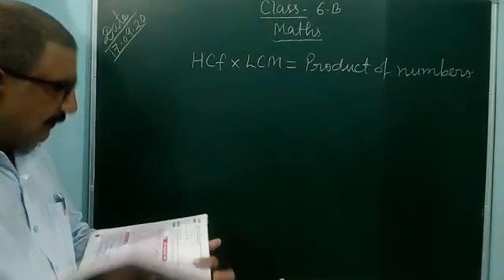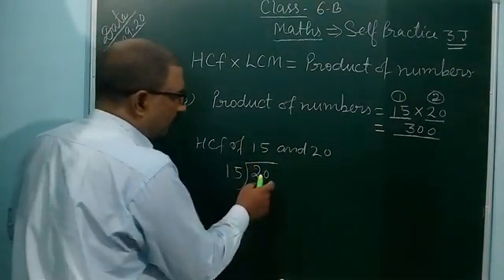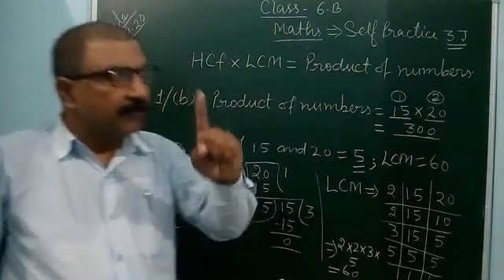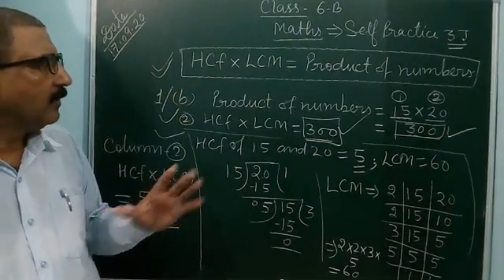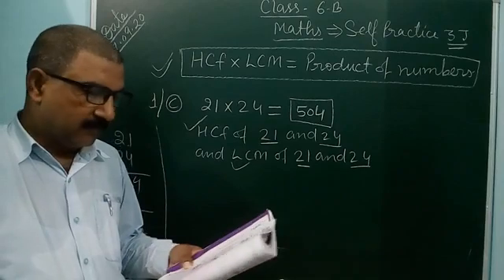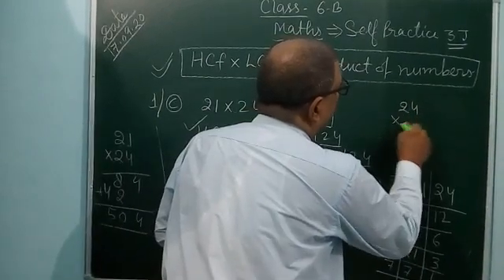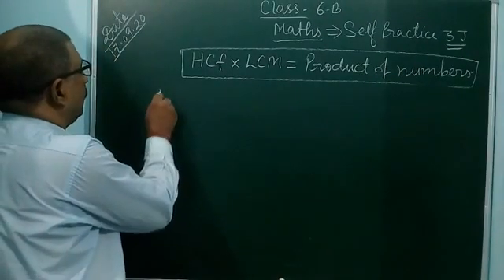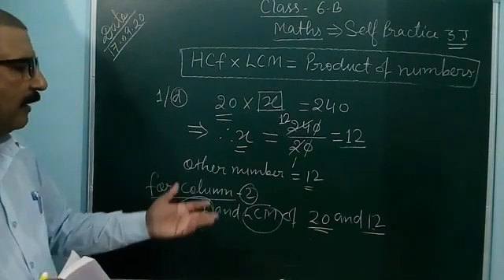Mathematics 6 Exercise 3 J